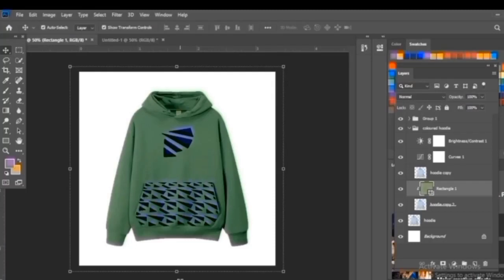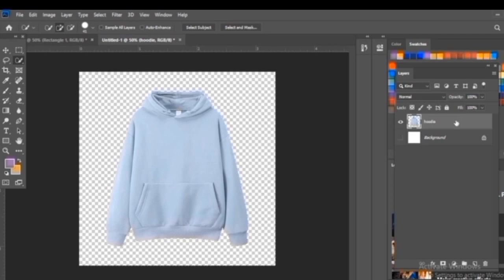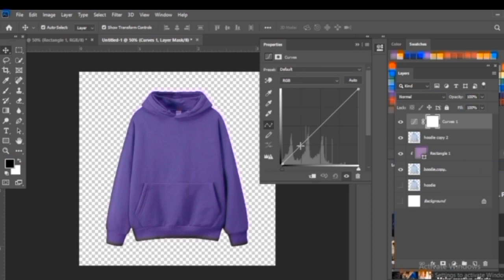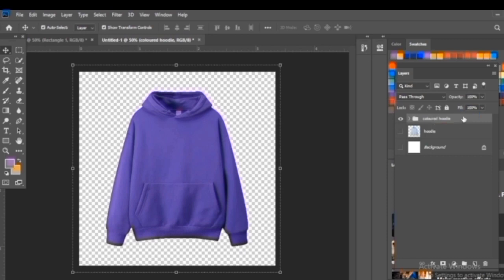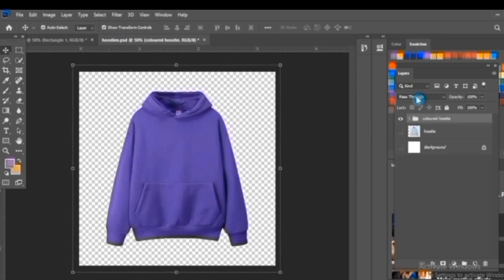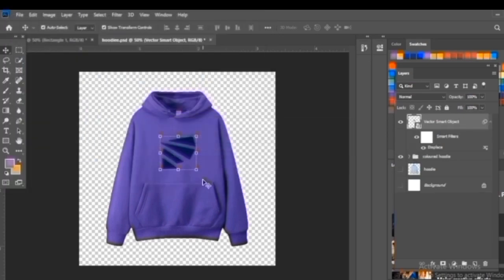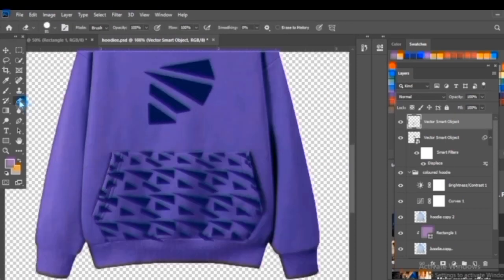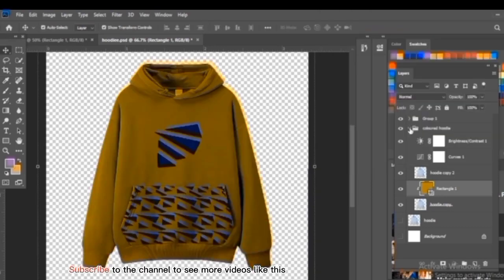How to easily create a clothe mockup in photoshop (DETAILED TUTORIAL)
Today we have a detailed hoodie mockup tutorial for you. in this video, we would show you step by step process on making your own mockup in photoshop with easy. you would also learn how to change colours, different from what you have seen before.